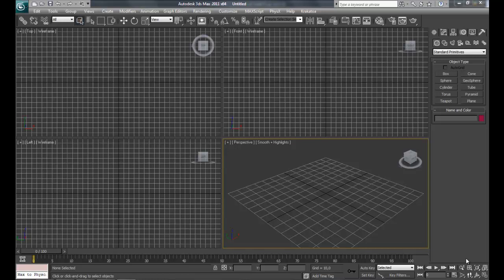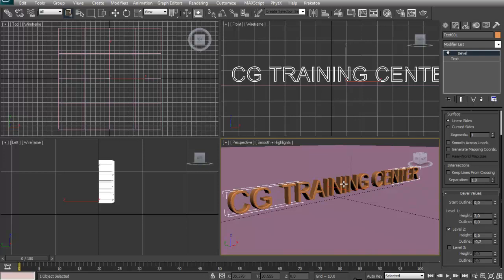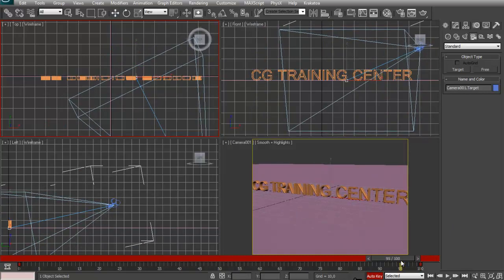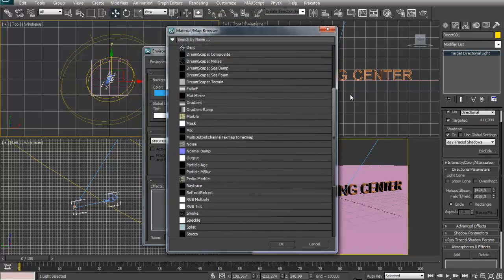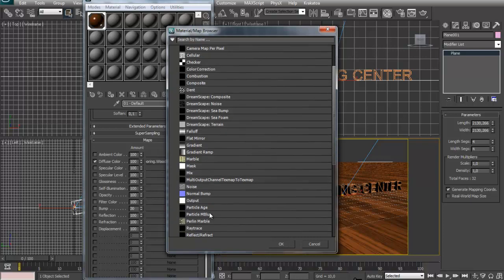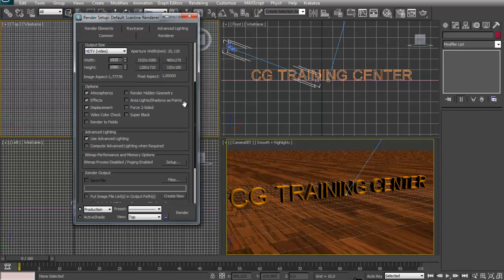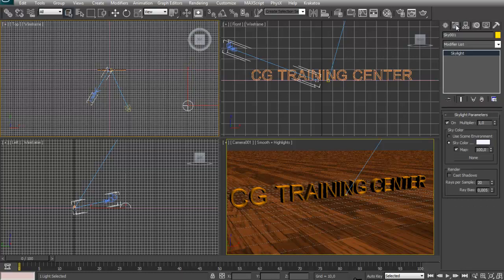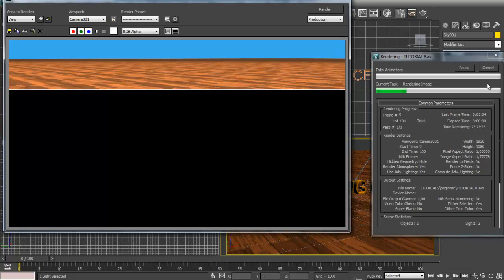3DS MAX Tutorial - Beginner - 8 - 1º Project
In this tutorial we put in practice everything we learned so far